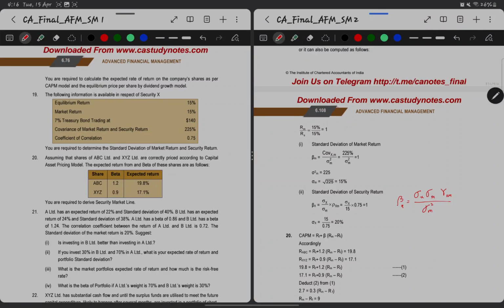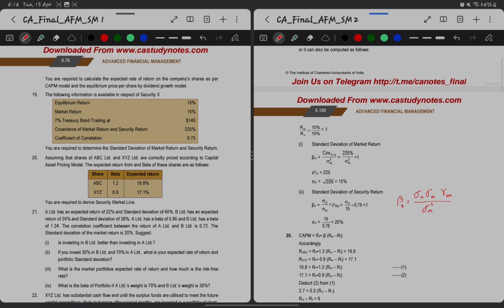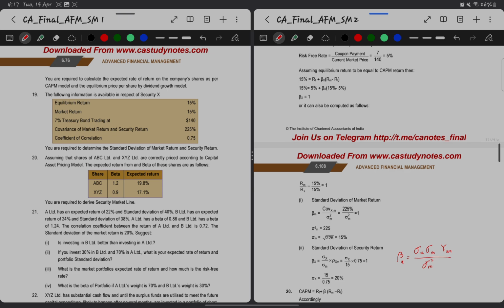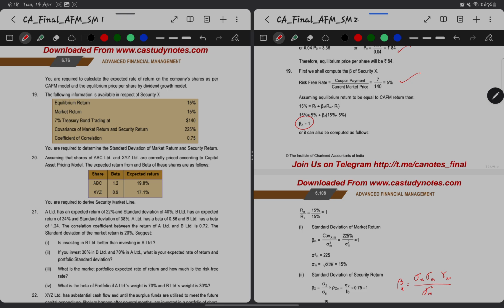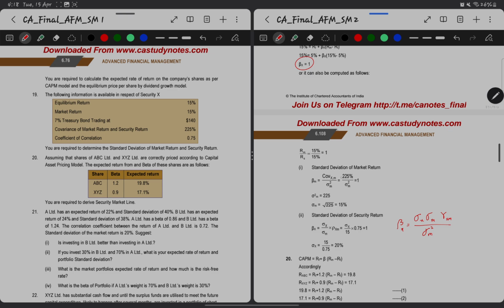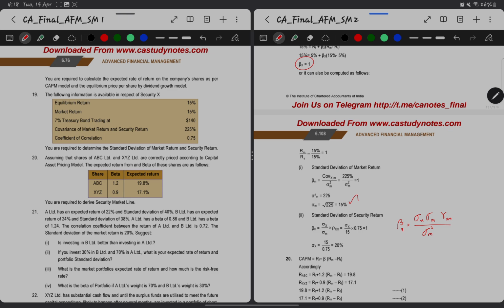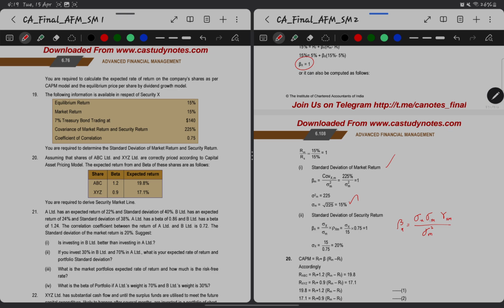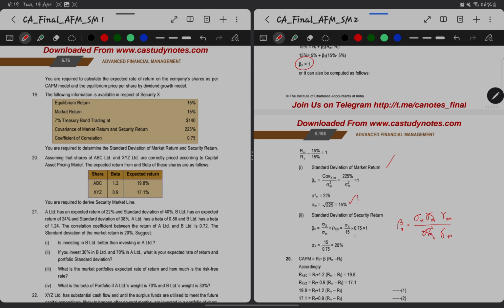CA FINAL AFM REVISION || CHAPTER 6 ( Portfolio Management) || PRACTICAL QUESTION 19 || ENGLISH